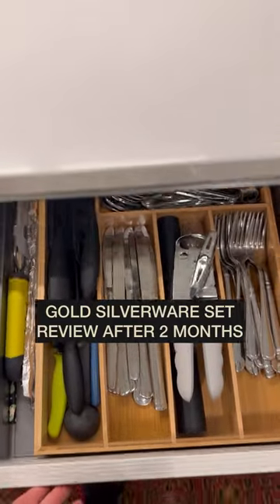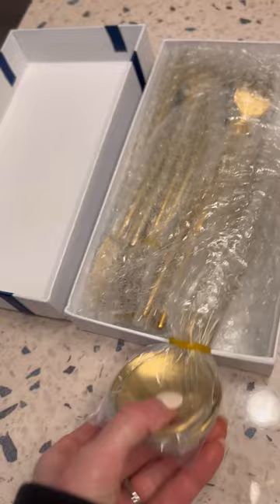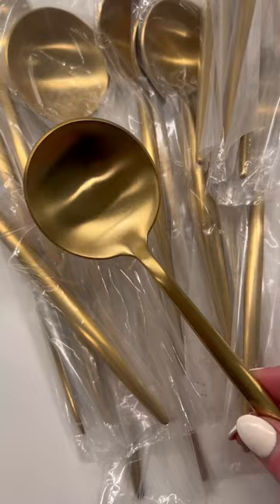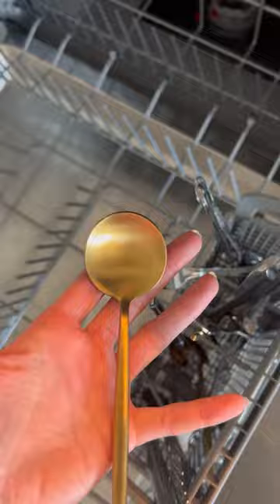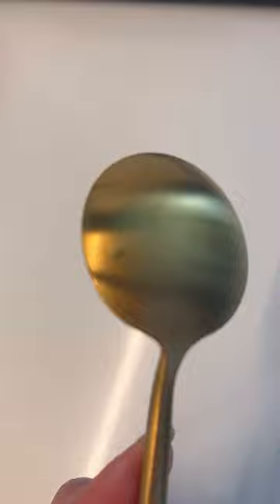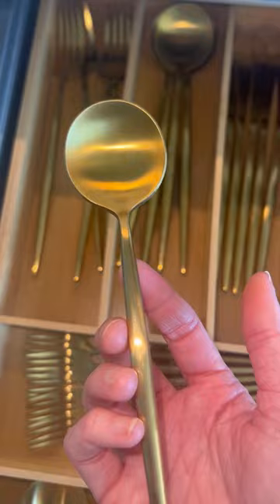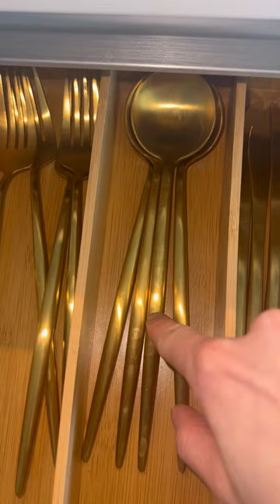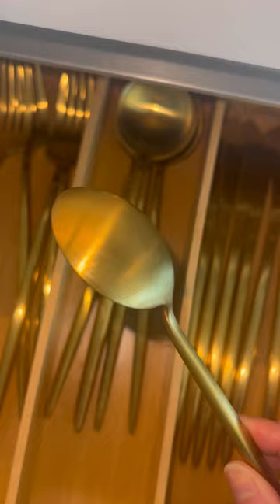Gold Silverware Set *after using in dishwasher for 2 months*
We've been wanting matching silverware and we finally decided on this set from Amazon! We've been using them in the dishwasher for 2 months now, so we wanted to share the update on how they look!

You can find the specific set I bought